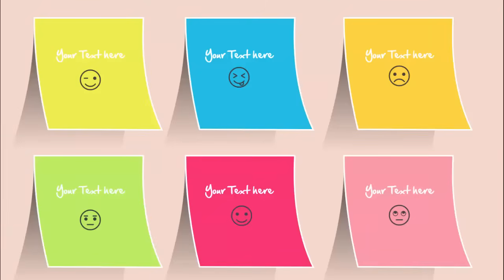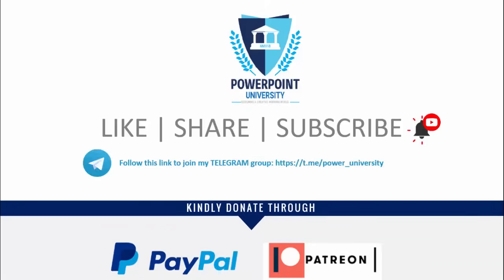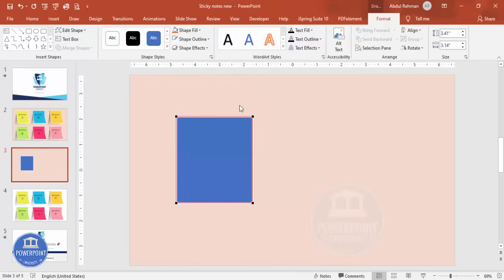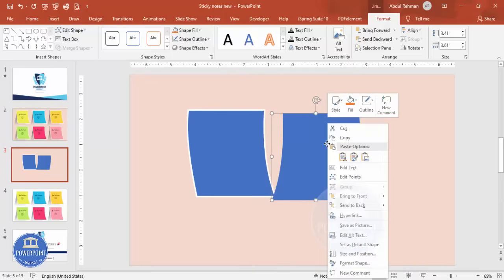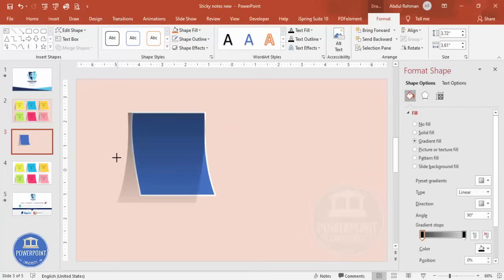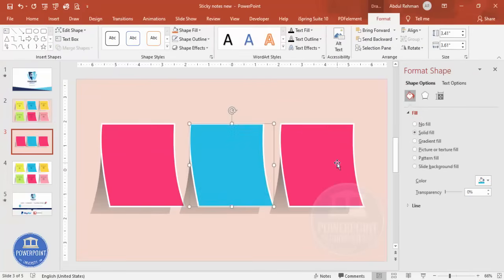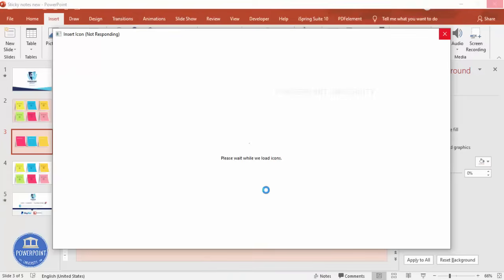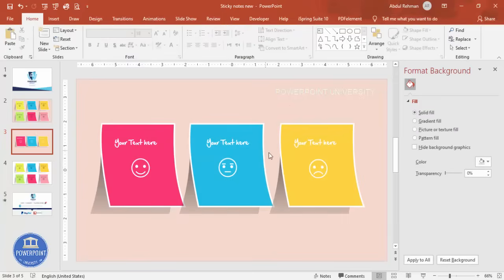Create Multicolor Sticky Notes Slide in PowerPoint